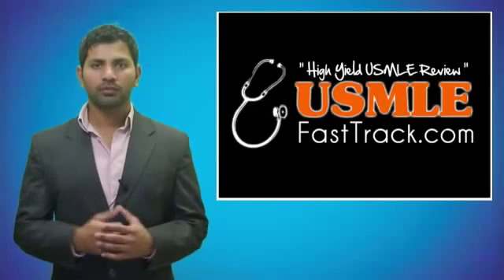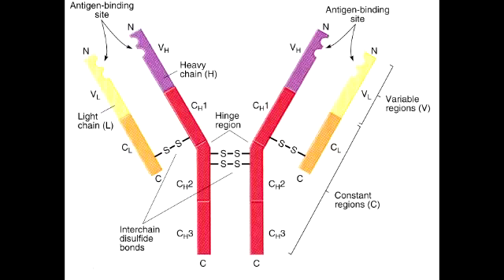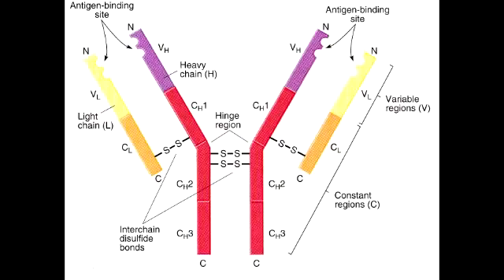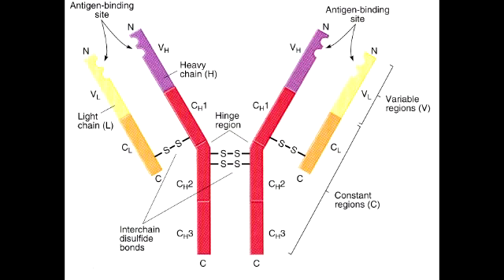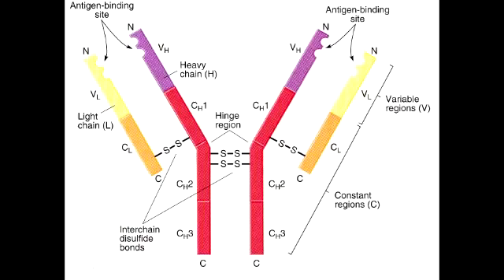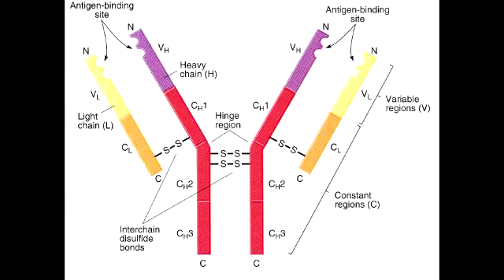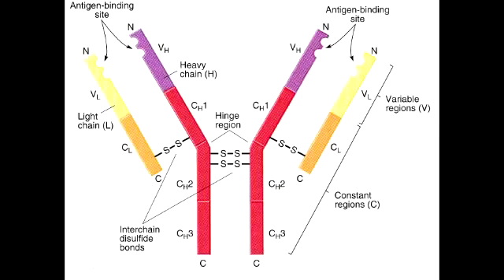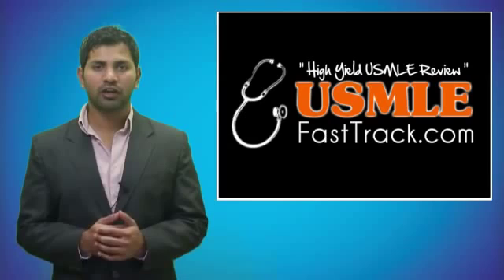Antibody Structure (Collected by Krishna Thapa)